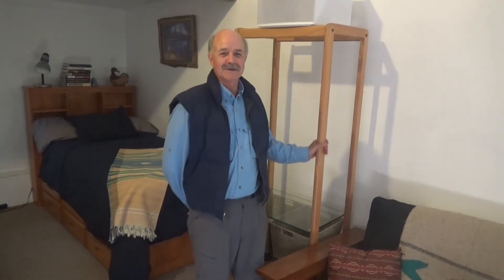Man Cave Short Version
Pallet Palace Short Tour (near the Siletz River)